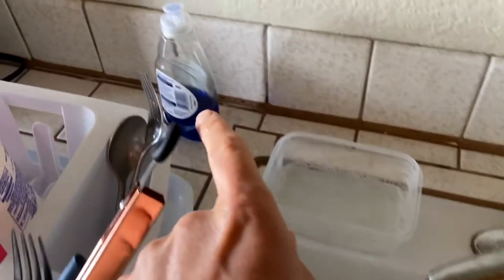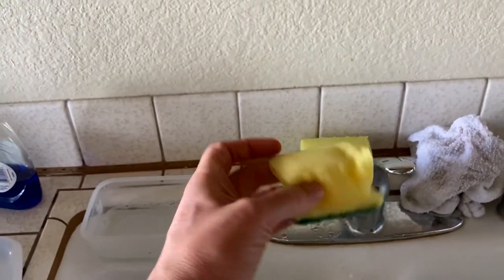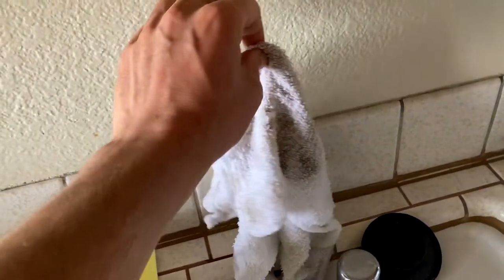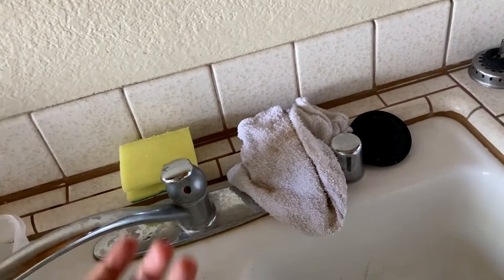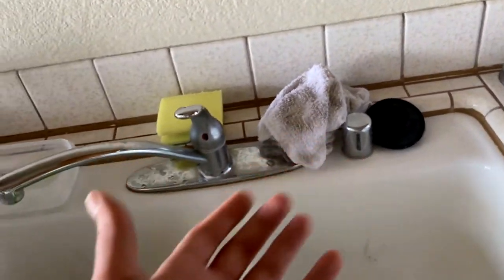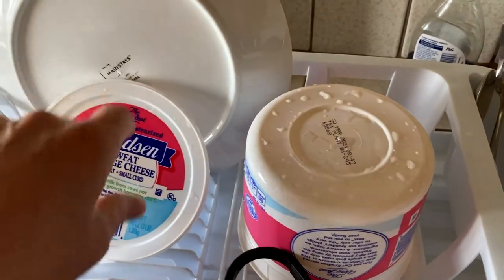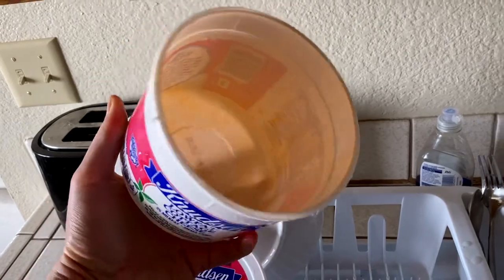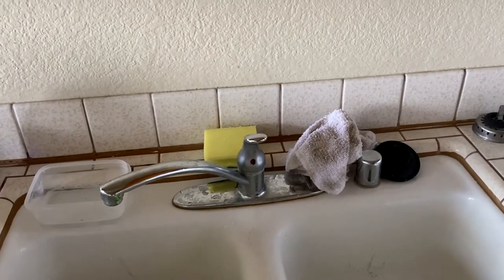How to save some money in the kitchen, sponges, rags, soap and more!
The cheap guy here with some small money saving hacks in the kitchen!